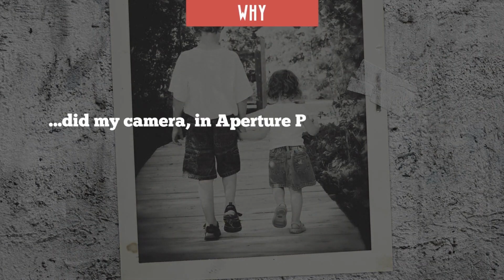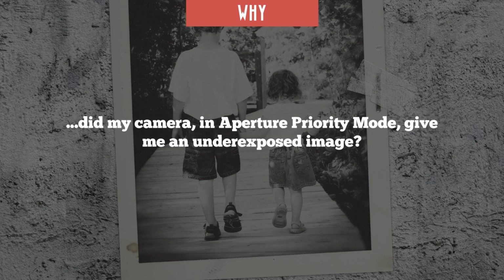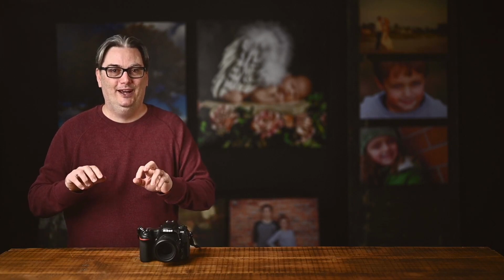Why Your Camera Gets Exposures Wrong + How To Fix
When shooting in Full Auto, Aperture Priority, or Shutter Priority... your camera does not always get the exposure right.  Why is that?

Find out in this tutorial and how to fix it for perfect exposures in-camera every time.

Camera Masterclass For Photography Beginners to More Experienced Ones Too... Why would you want to master your camera? Well, to create better photos, of course!

Oh, and to get off of auto mode once and for all... I'll share how easy it is.

This Camera Masterclass is all about light and how your camera can help you capture the light to fulfill your creative vision. After all, light is an essential foundation for any photo you create.

Once you've completed all 14 episodes, I guarantee you'll never look at your camera or your subjects in the same "light."

Some of what you'll discover in this camera Masterclass...

1. What are the limitations of your camera's ability to capture light, and how do you overcome them?
2. A secret tool built into your camera that I've been using for 30 years for nailing exposures.
3. Whether or not your camera's sensor is sensitive to light and the dreaded outcome.
4. How to use Apertures + Shutter Speeds creatively.
5. Why your camera gets the exposure wrong (in auto modes) and how to fix it... in-camera and not in post-production!
6. How to easily remember the type of Depth-of-Field you'll end up with based on your chosen Aperture.
7. Why f/2.8 is a larger "Aperture" vs. f/22.
8. There is a difference between dynamic range and tone range.
9. How to "see" the light in a scene before clicking your shutter release button... for better exposures!
10. Which metering mode should you use and when?
11. The 5 dynamic range zones and what they represent.
12. How to read a histogram for perfect exposures, in-camera, every time!
13. Step-by-step instructions for shooting in Manual mode for full creative control... to finally get out of auto modes once and for all!

Which is voluntary.  Before purchasing, ask yourself: "Do I want to improve my photos?"  The results speak for themselves.Take a deep dive into Shutter Speeds and discover everything you'd ever want to know about how to use them creatively... and more!